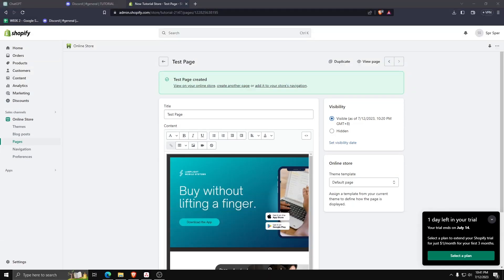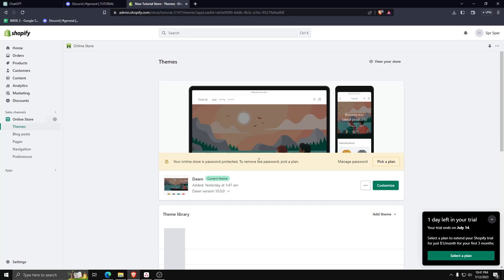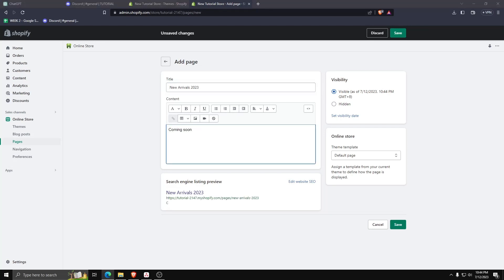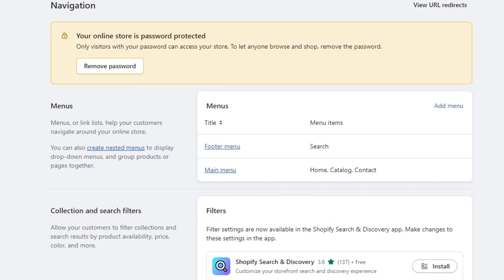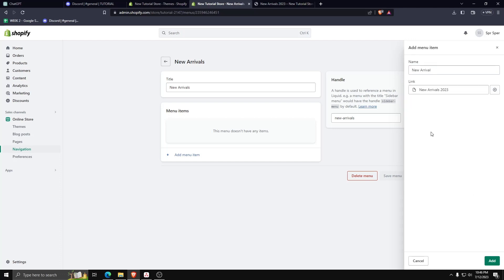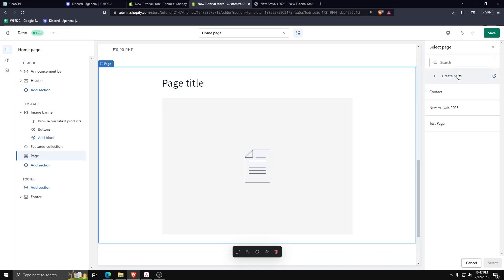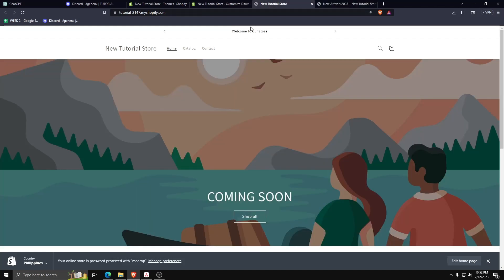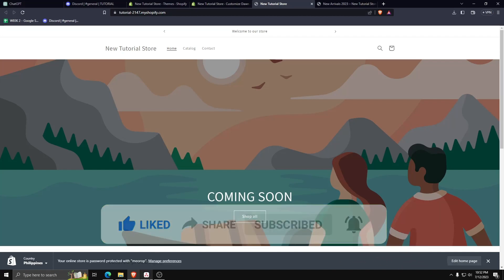How To Setup Coming Soon Page On Shopify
Are you launching a new Shopify store or preparing for a major store update? Capture your audience's attention and build anticipation with a professionally designed "Coming Soon" page. In this comprehensive tutorial, we'll guide you through the process of setting up a stunning Coming Soon page on your Shopify store.

A Coming Soon page serves as a powerful tool to generate excitement, collect email leads, and provide a sneak peek of what's to come. Whether you're starting a new business, rebranding, or launching a new product line, a well-crafted Coming Soon page can create buzz and engage potential customers even before your store goes live.

With our expert guidance, you'll learn how to select the perfect Shopify theme for your Coming Soon page, customize its design to align with your brand, and create compelling content to captivate your audience. We'll walk you through the steps to enable email collection and integrate it with popular email marketing platforms, ensuring you can build a valuable subscriber list from day one.

By the end of this tutorial, you'll have a visually appealing Coming Soon page that leaves a lasting impression on your visitors and prepares them for the exciting launch of your Shopify store.

Watch this tutorial to learn how to set up a professional Coming Soon page on your Shopify store, create anticipation, and start building a loyal customer base even before your store goes live.